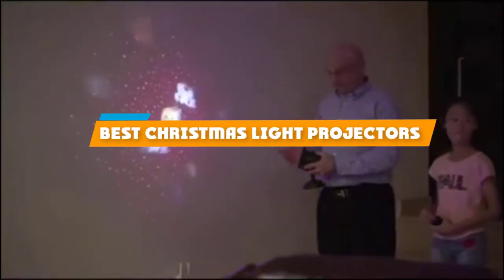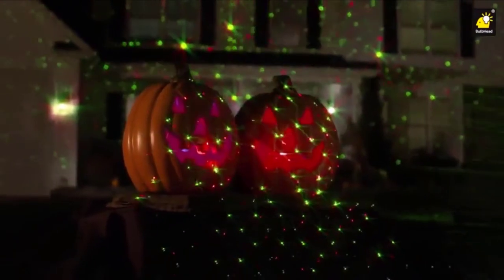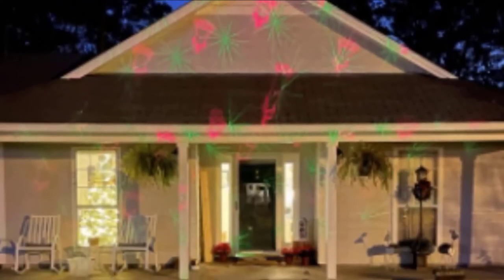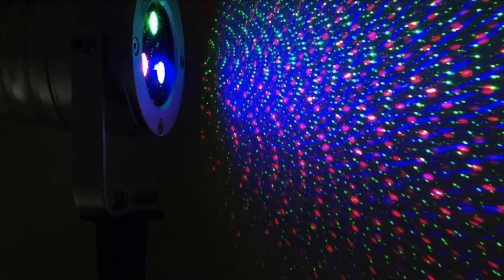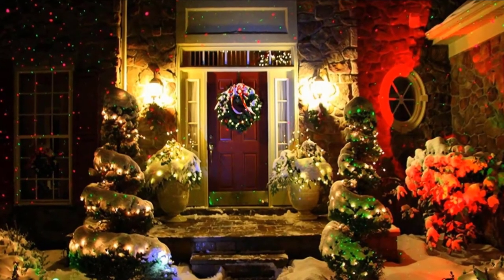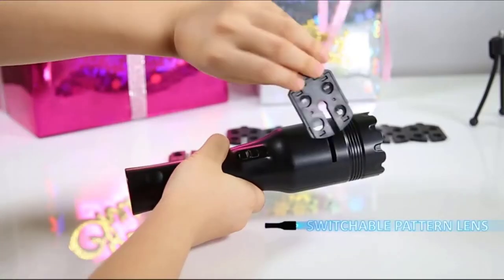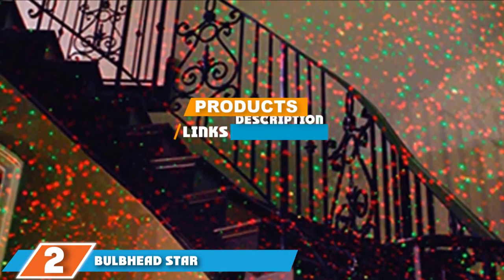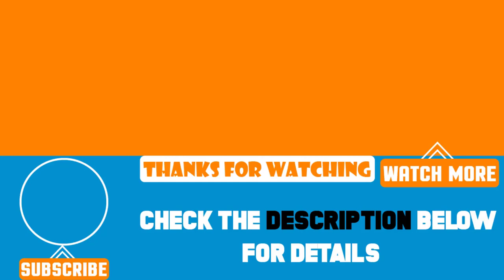Top 10 Best Christmas Light Projectors Review in 2024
Best Christmas Light Projectors featured in this video:

10. Star Shower Laser Light Projector

9. Yinuo Christmas Laser Lights

8. Starry Christmas Projector Lights

7. Unifun

6. BlissLights Mini Duo

5. Brightown

4. Nexgadget

3. Ledmall RGB

2. BulbHead Star

1. Chinly Party Lights

 To narrow down your searching effort, we have researched the market on Christmas Light Projectors. We already spent hours analyzing these top 10 Christmas Light Projectors to ensure you're worth buying. They all come with excellent features with a great price range.

This video on the Christmas Light Projectors reviews in 2024 will add value for the money. So keep watching till the end and select the suited one for you.